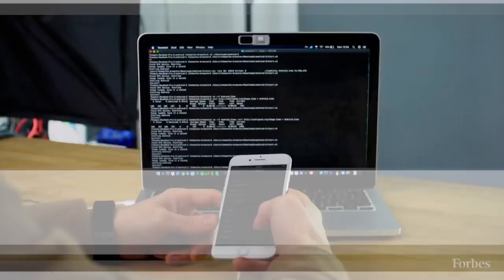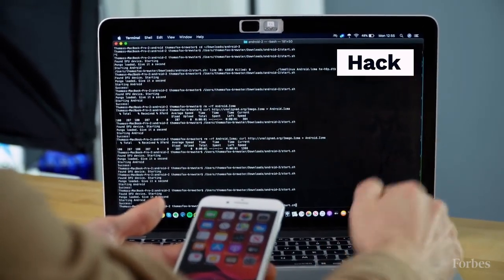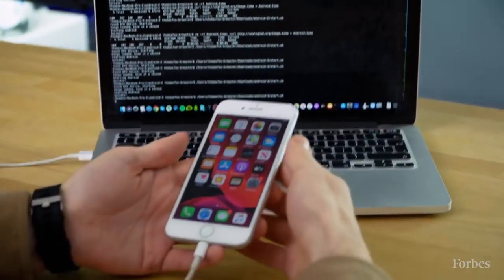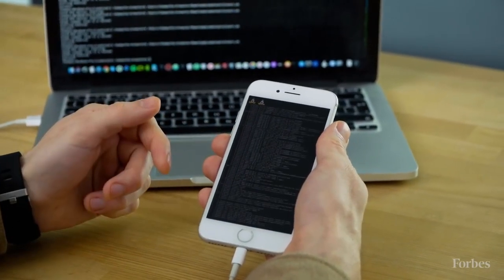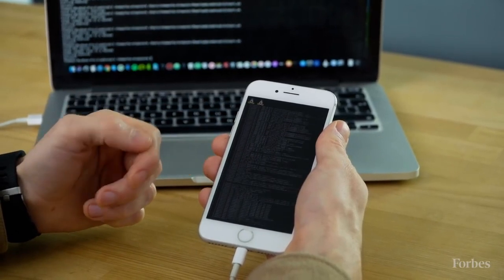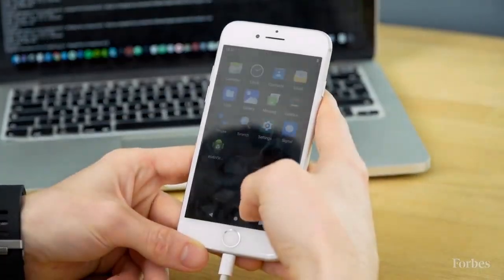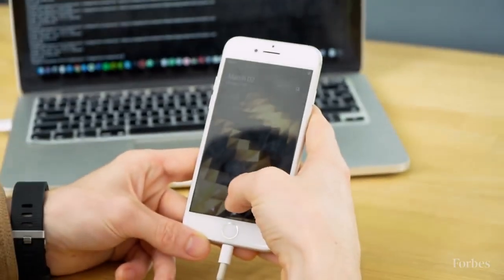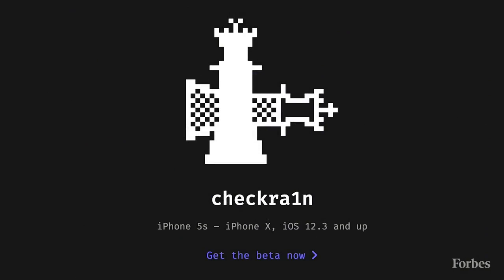This Hack Can Run Android On An iPhone Forbes